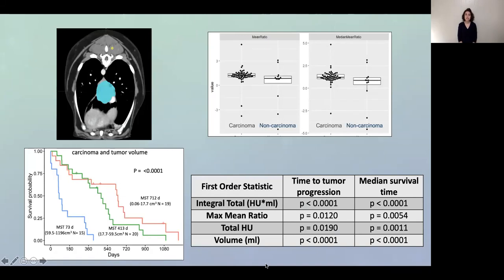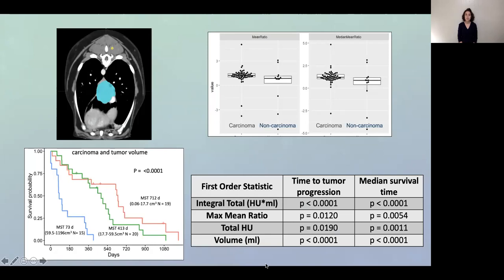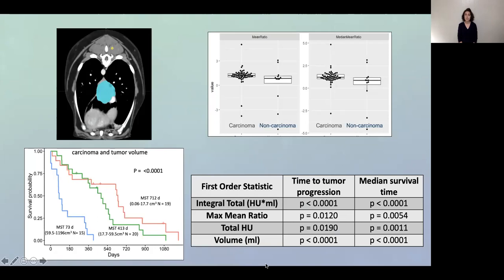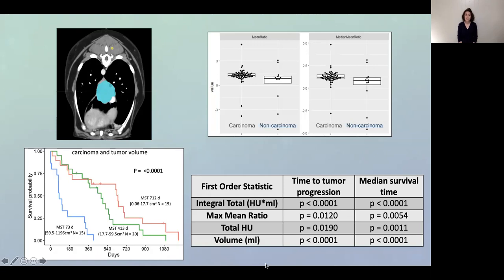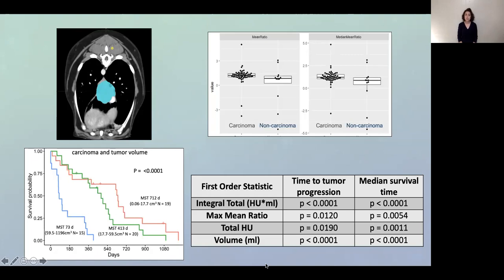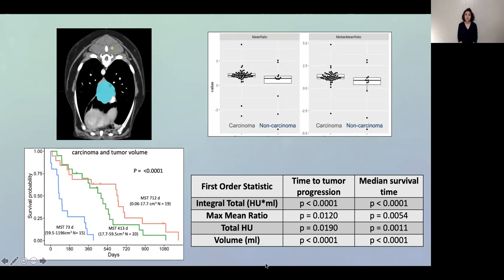3MT Hannah Able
Prognostic Utility of Computed Tomography Textural Features in Canine Lung Tumors: More Than Meets the Eye